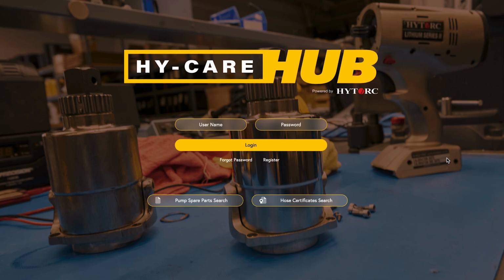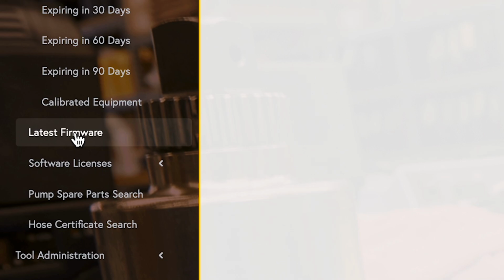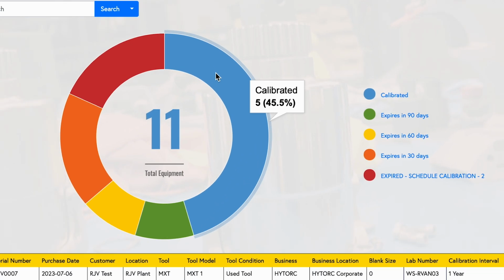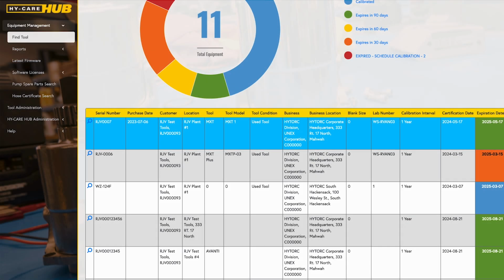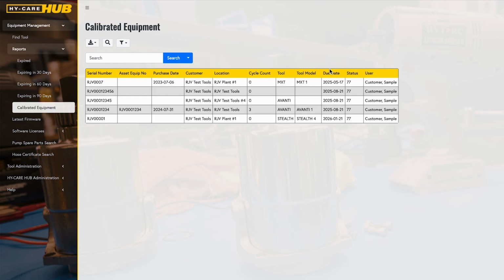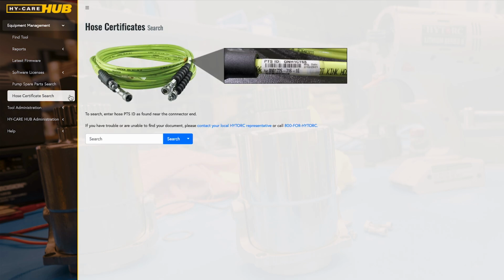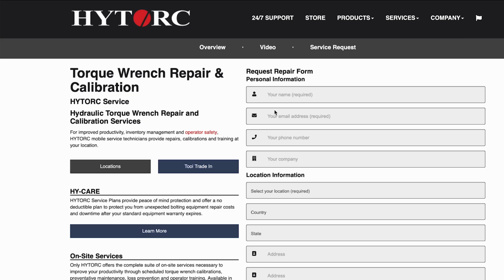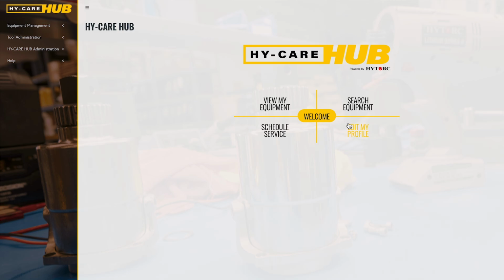HY-CARE Hub Overview - HYTORC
Learn how to easily navigate the HY-CARE HUB portal with this comprehensive tutorial! 🚀 We'll walk you through everything you need to know, including:
🔑 Logging in and managing your equipment ⚙️
📈 Checking calibration status and accessing certificates 📜
🔍 Finding spare pump parts quickly and efficiently 🧰
💻 Understanding software licenses and firmware updates 🔄
🛠️ How to request repairs when needed ⚠️